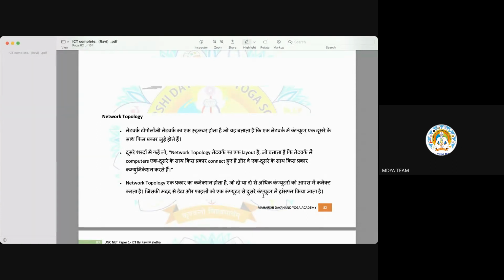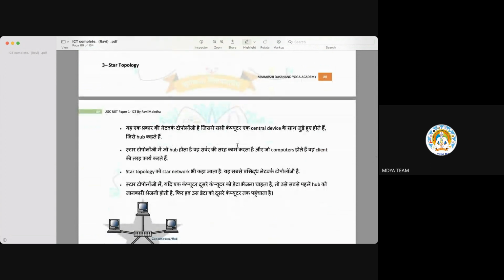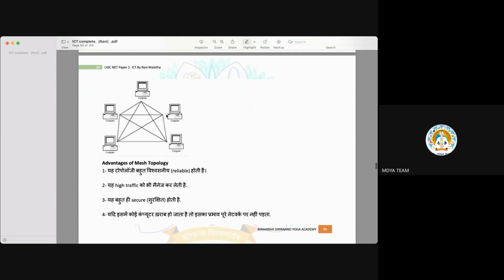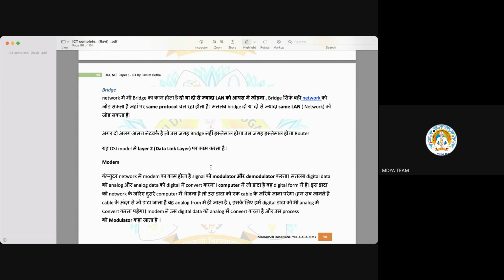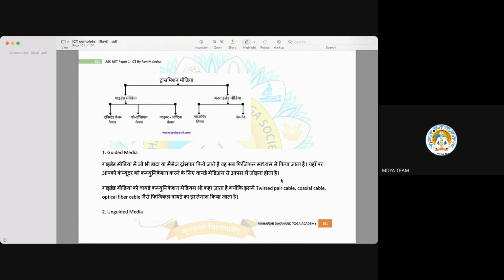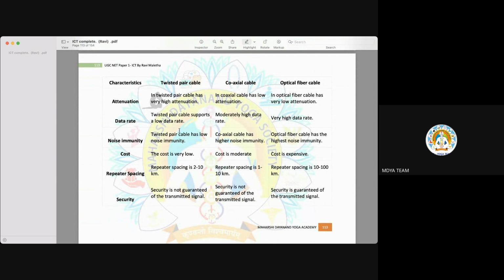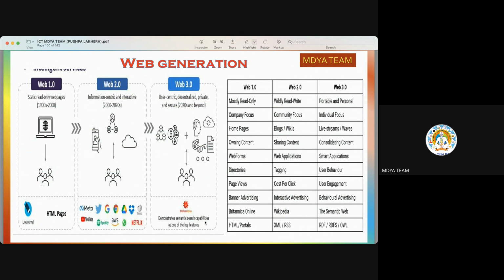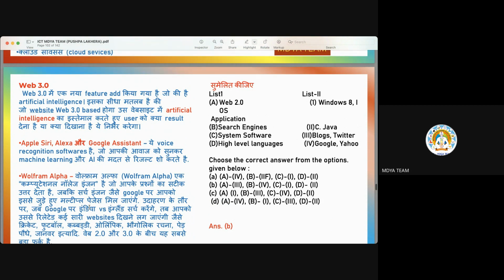C -07|Paper -1|Unit -8| ICT|By Aruna Maurya